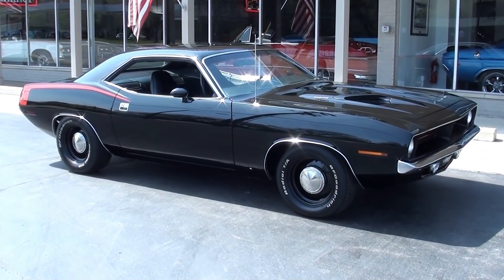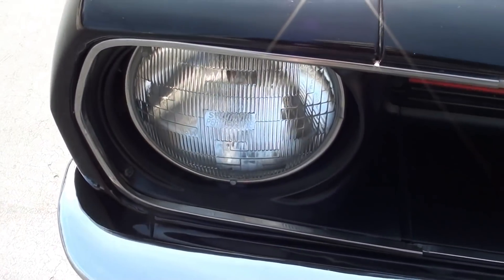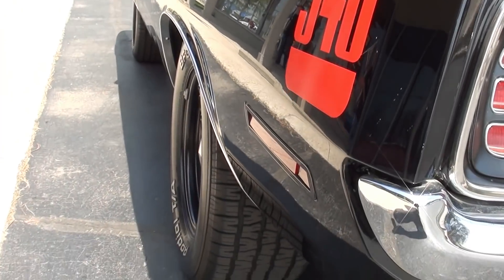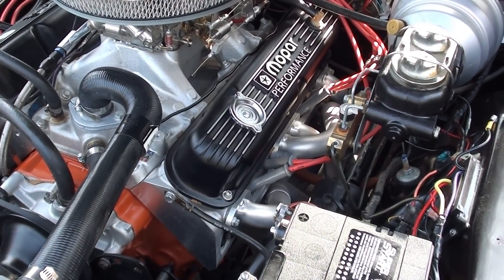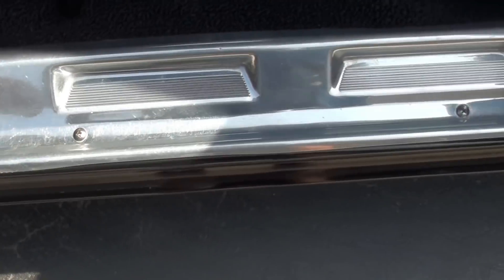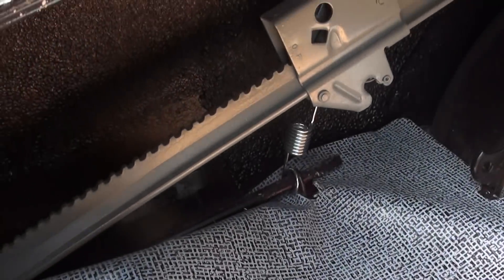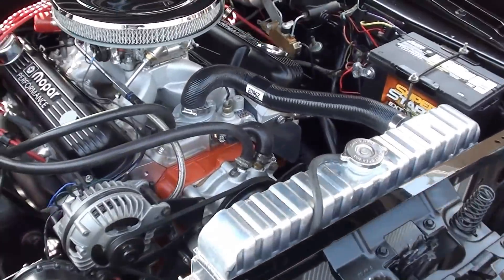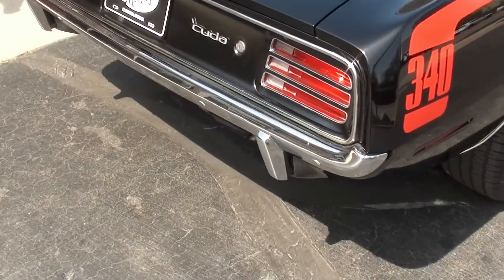1970 Plymouth Barracuda $62,900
377 miles on Complete Body-Up Restoration, stunning Black Velvet paint, factory black vinyl interior, professionally built 340 ci engine, Holley 750 dual feed 4 bbl, Edelbrock Air Gap aluminum intake, Comp hydraulic camshaft, 10-1 forged pistons, Edelbrock Performer aluminum headers, TTI ceramic headers, MSD Pro Billet distributor, chrome air cleaner, Mopar Performance valve covers, power steering, power front disc brakes, aluminum water pump, aluminum radiator with flexilite fan, 727 Torqueflite automatic transmission with Hughes converter & B&M shift kit, bucket seats with console, Rally dash with tach & gauges, tuff wheel, Pioneer sound system, factory over-head console, remote driver’s mirror, 2 ½” X pipe Dynomax dual exhaust chrome tips, frame-ties, 8 ¾ 3.55 Sure Grip, 255/60R15 BF Goodrich Radial TA rear tires, 225/60R15 fronts, 15” Mopar steel wheels with Dog Dish caps, factory jack with spare, Sport hood, dual sport mirrors, fender mount turn signals, Cuda rear valence, Mopar Muscle!